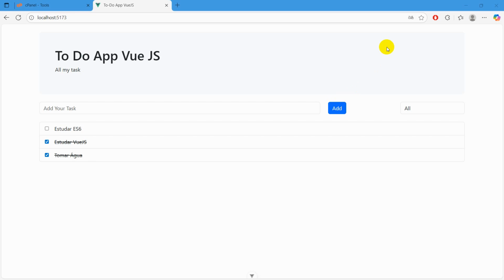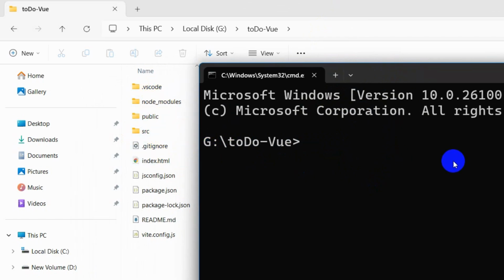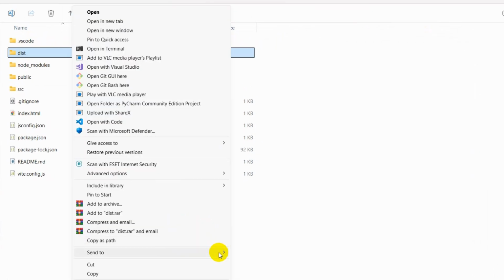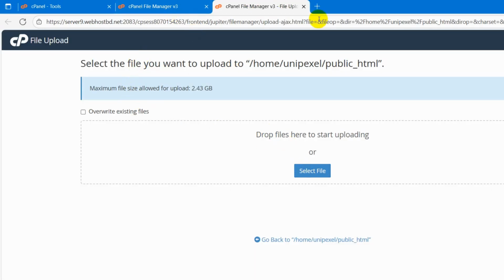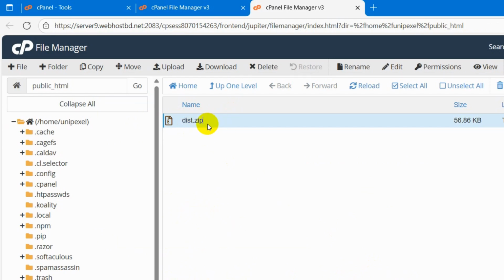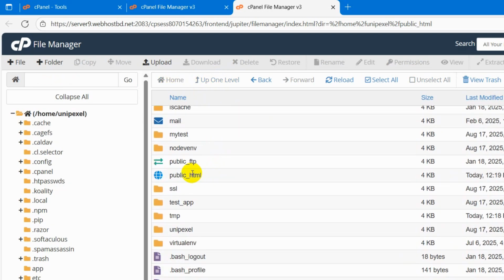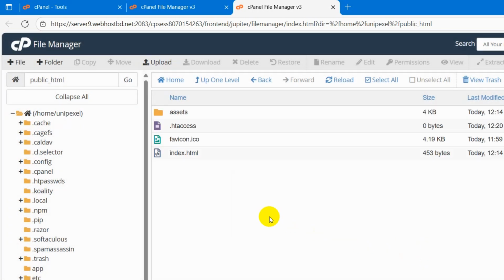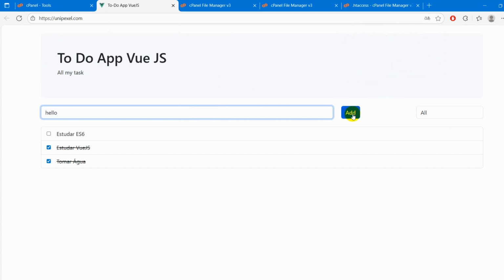How to Host Your Vue JS Project on cPanel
In this video, I’ll show you step by step how to host your Vue JS project on cPanel. Whether you built your app for production or want to deploy it as static files, I’ll guide you through building, uploading, and setting it up on your hosting account. By the end of this tutorial, you’ll be able to run your Vue application live on any cPanel hosting provider.

✅ Topics Covered:

Building Vue JS project for production

Uploading Vue files to cPanel File Manager

Setting correct public path in vue.config.js

Configuring domains & subdomains

Testing your project online

🚀 Perfect for beginners who want to make their Vue projects live!